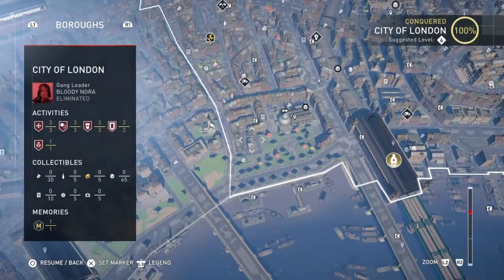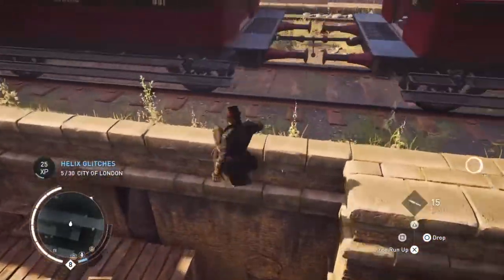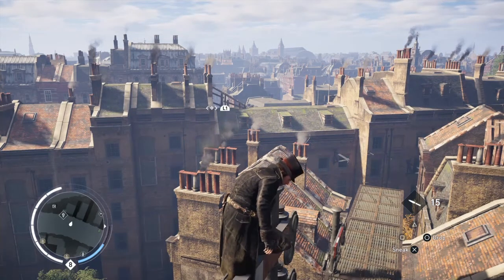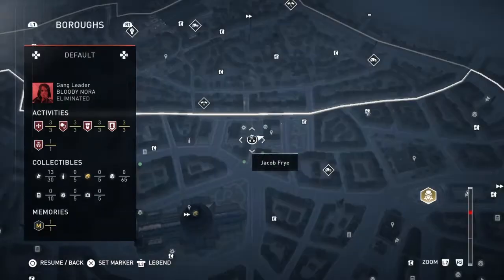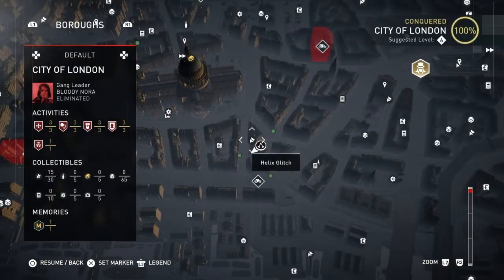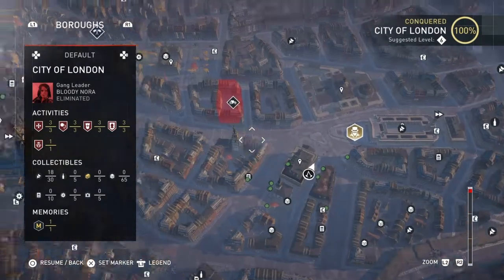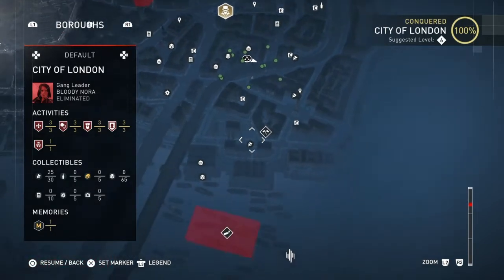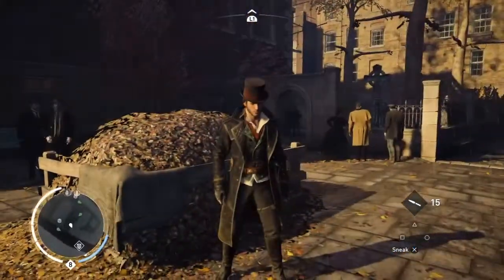Assassin's Creed Syndicate 100% Walkthrough Helix Glitches City of London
Here is part 125 of my 100% Walkthrough for Assassin's Creed Syndicate